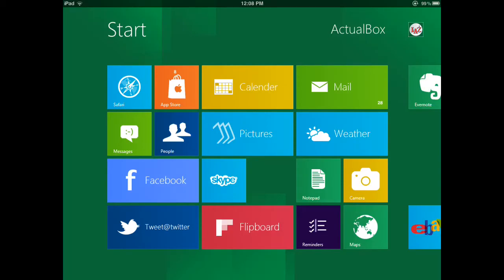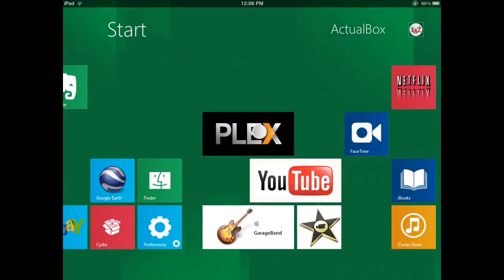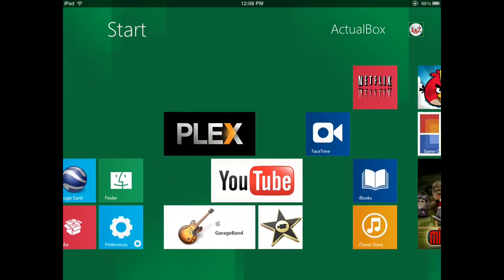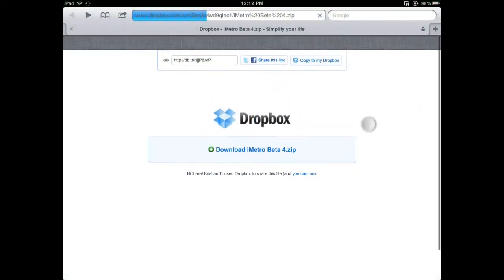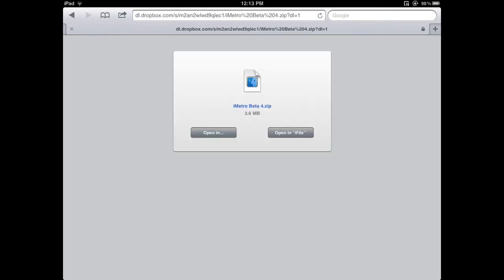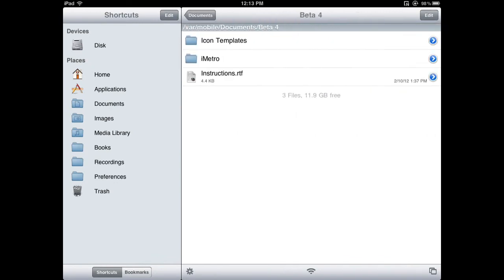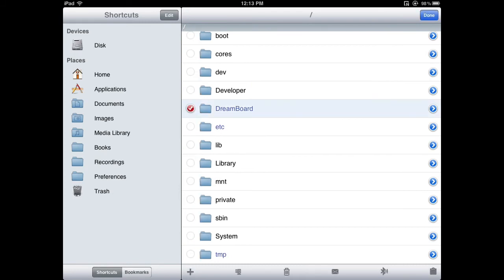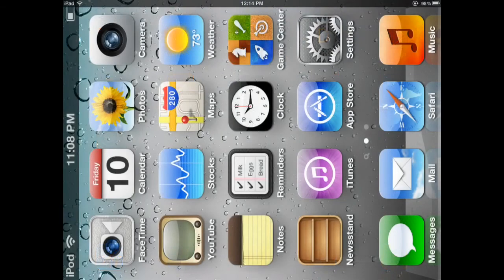How To Get Windows 8 Theme On iPad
In this video I will be showing you how to get a windows 8 like theme on your iPad. You need to have iFile and Dreamboard for this to work.